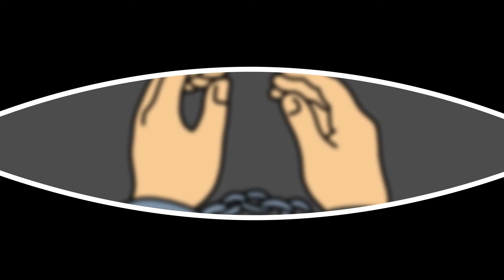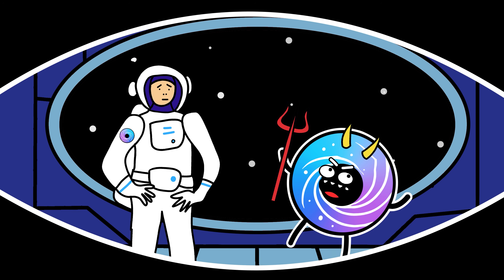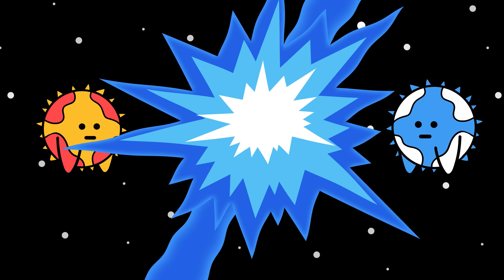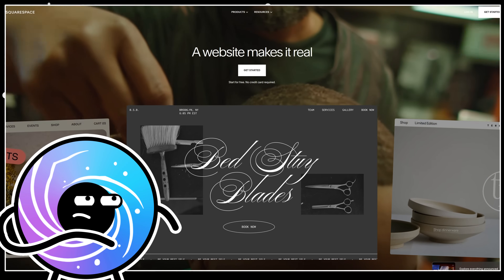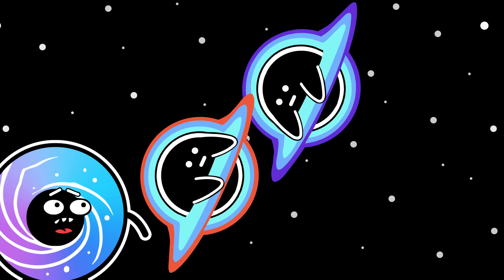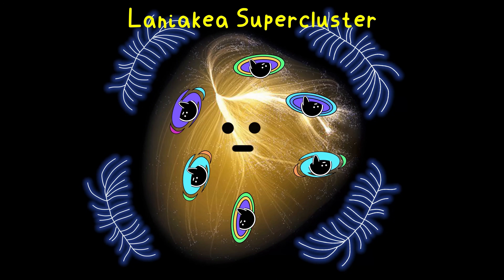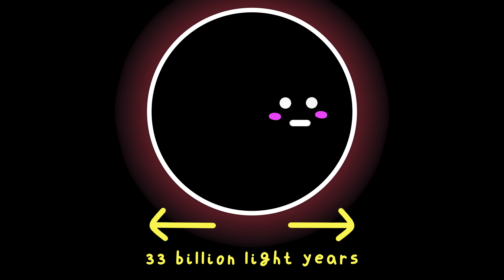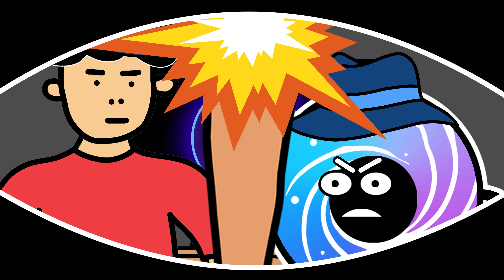What If Every Black Hole In The Universe Collided?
Space is big, terrifying, and full of BLACK HOLES that never meet. But what if they did? Here's what would happen in the Universe when ALL THE BLACK HOLES. will merge.